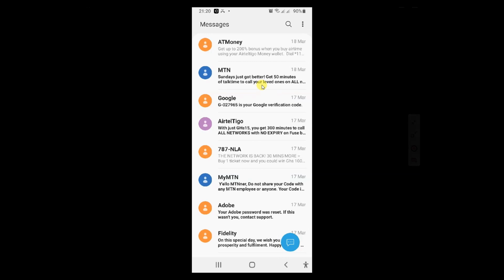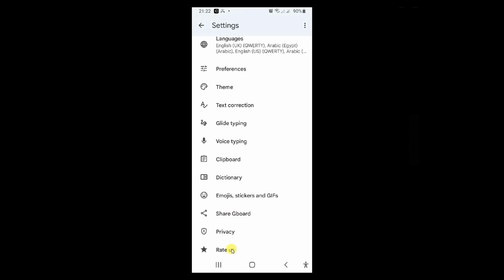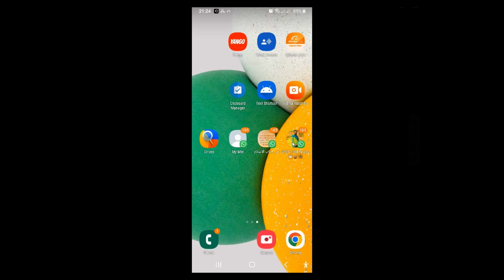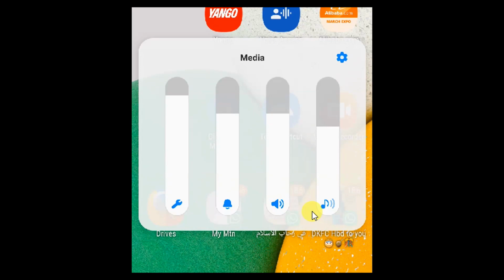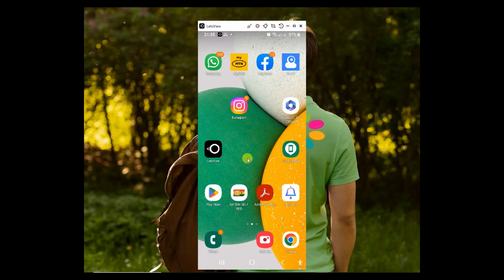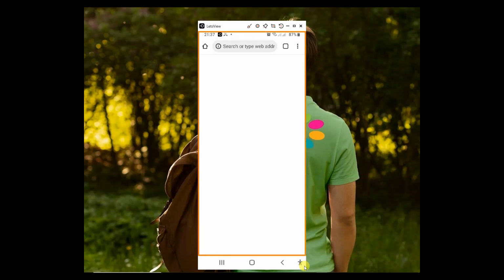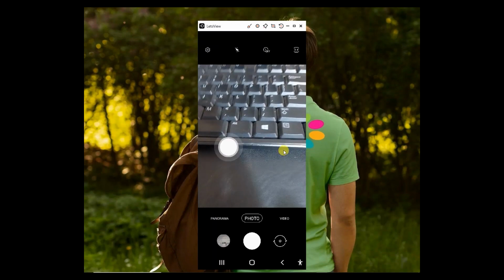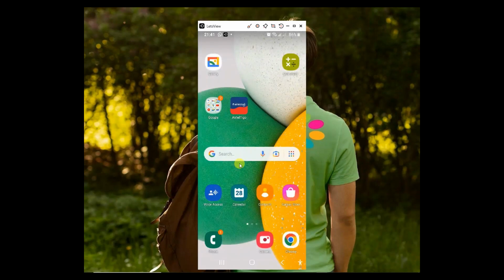7 Best Hidden Android Phone Hacks and Tricks 2023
In this video, we're going to show you 7 amazing hidden Android phone hacks and tricks that you need to know in order to stay ahead of the competition in 2023.

From sneaky tips to hidden features, we're going to show you all the hidden tricks that will help you stay ahead of the game on your Android phone. Whether you're an Android user or not, these hacks and tips are a must-watch for anyone looking to stay ahead of the curve!